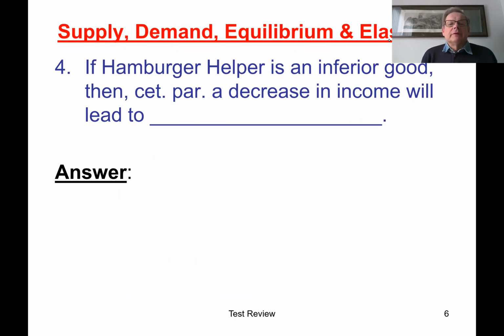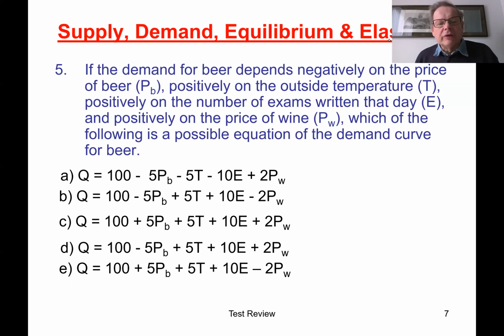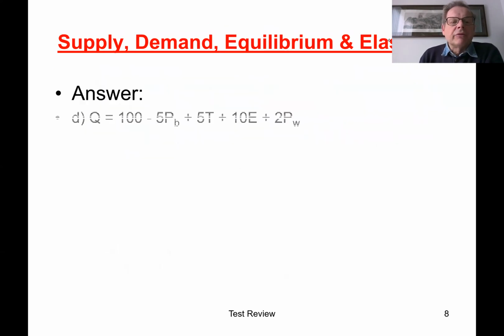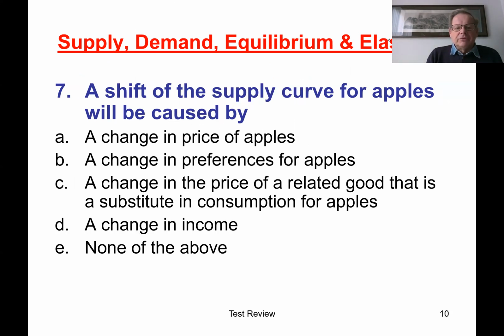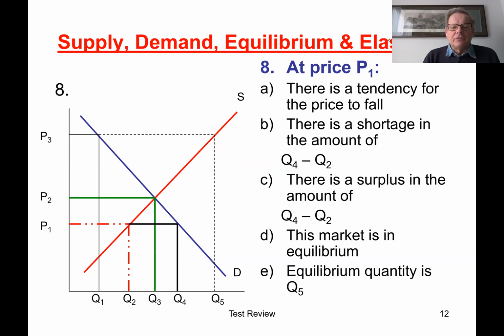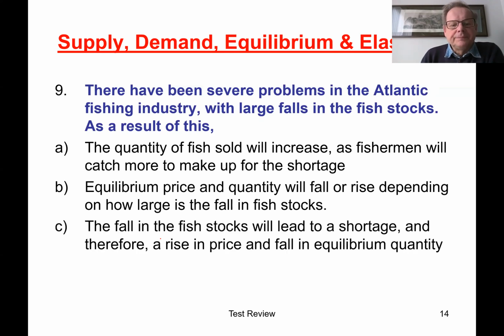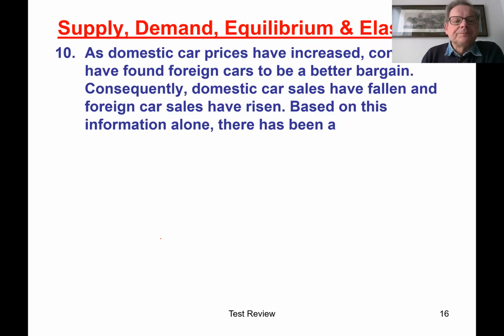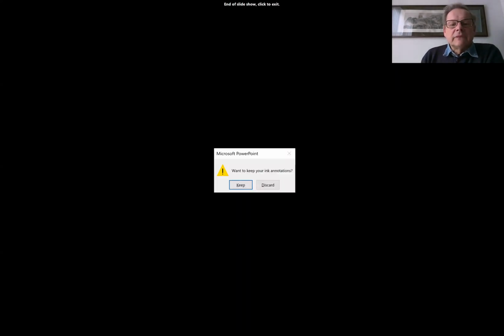test review Part1